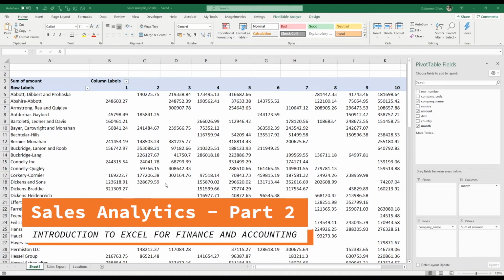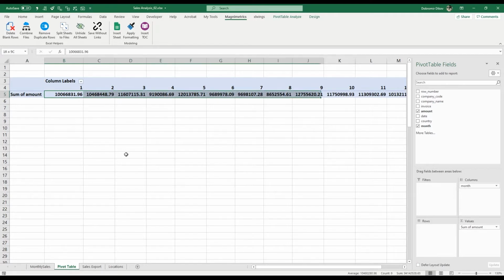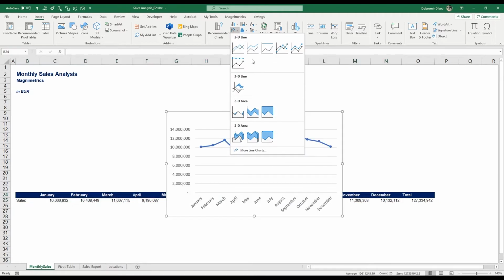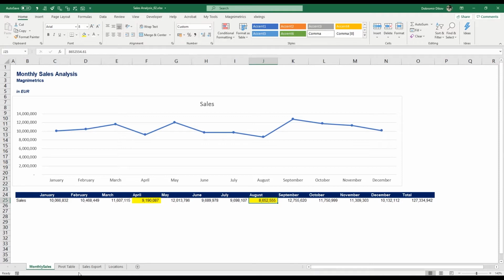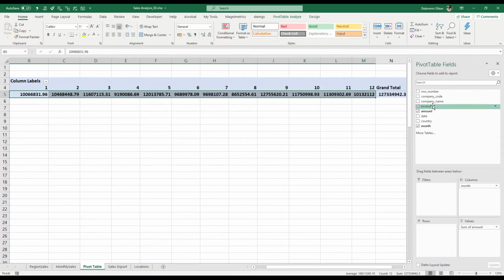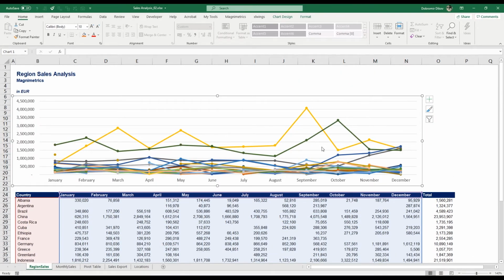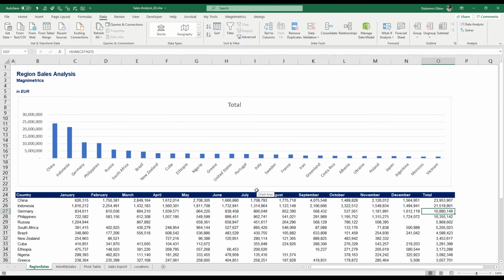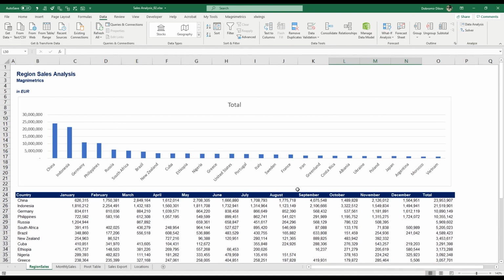13. Sales Analysis with Pivot Tables - Part 2 [Introduction to Excel for Finance and Accounting]